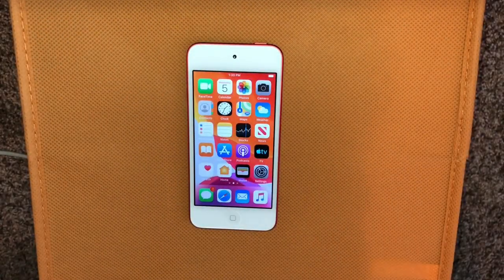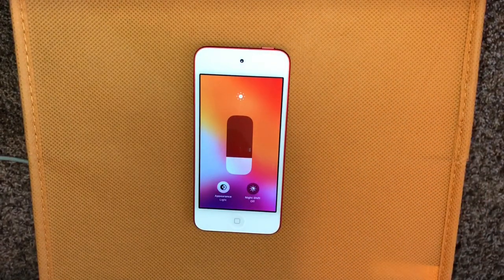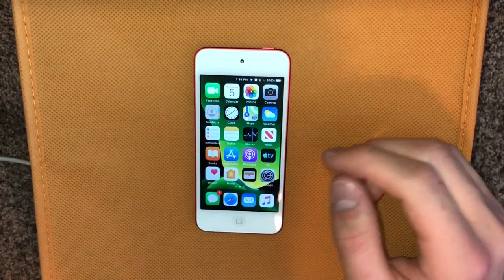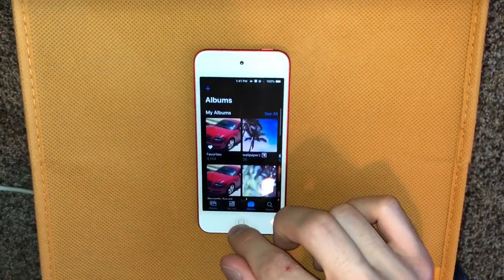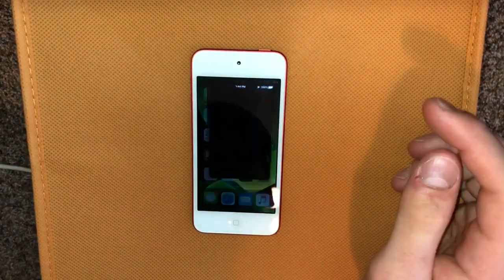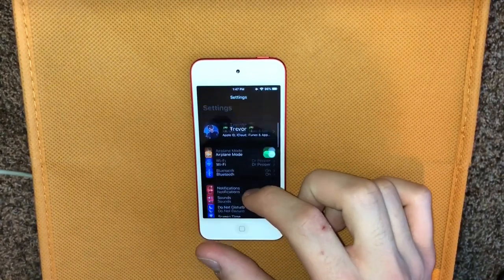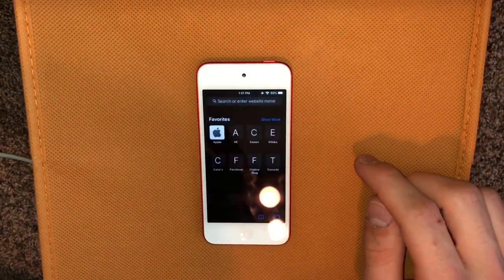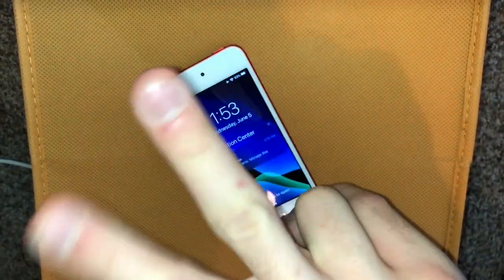iOS 13 First Look! | TrevorM